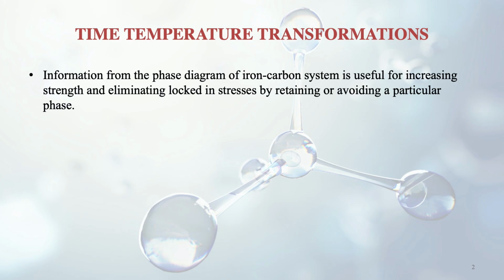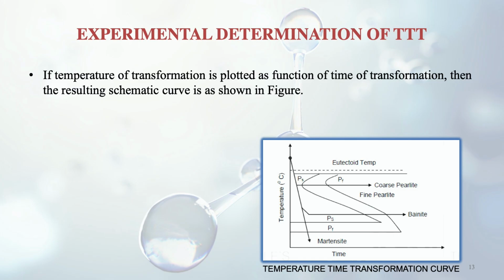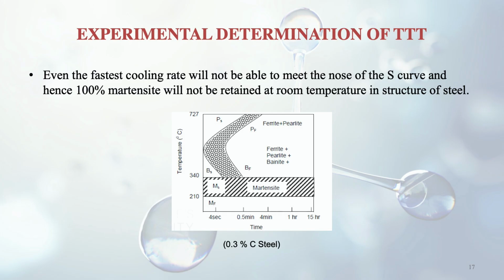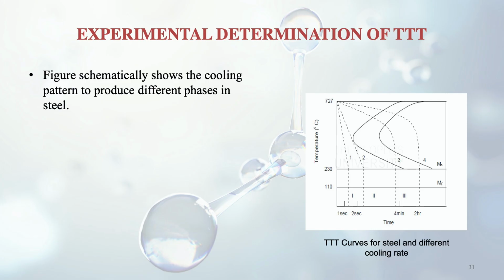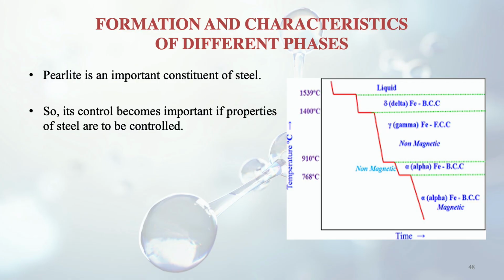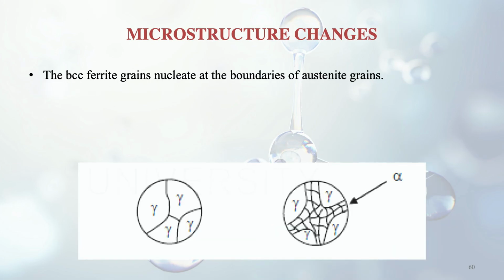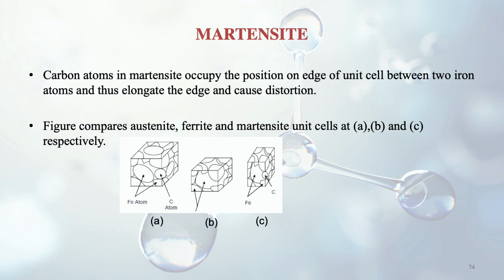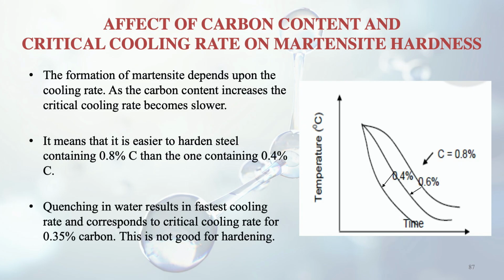9. Engineering Alloys (Ferrous and Non-Ferrous) Part III